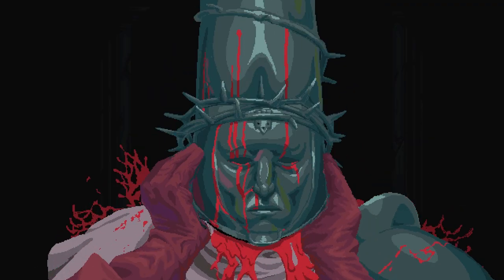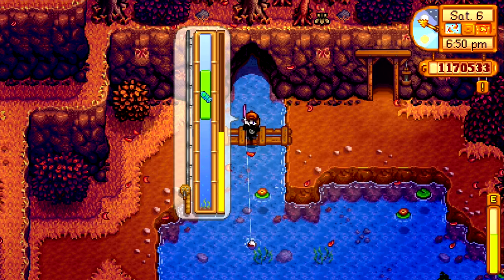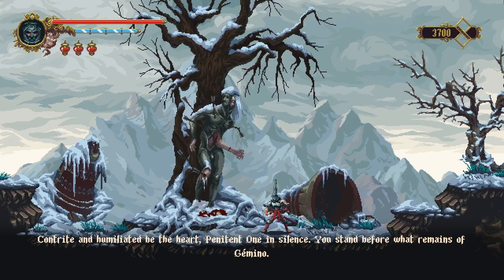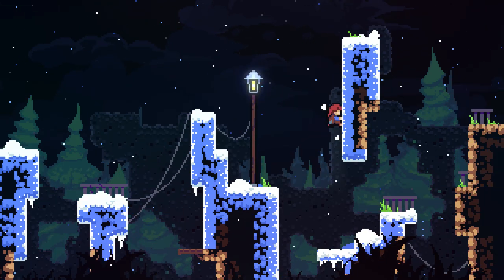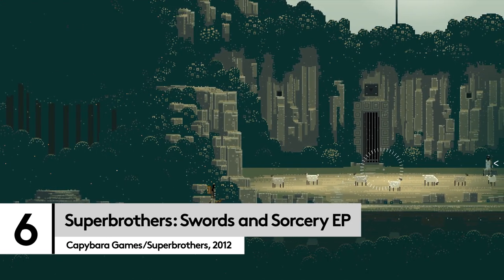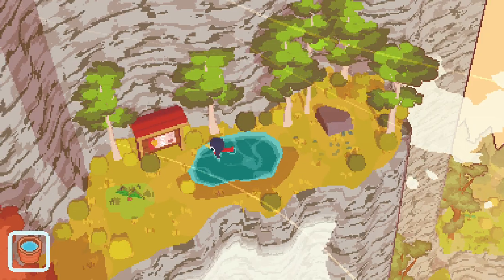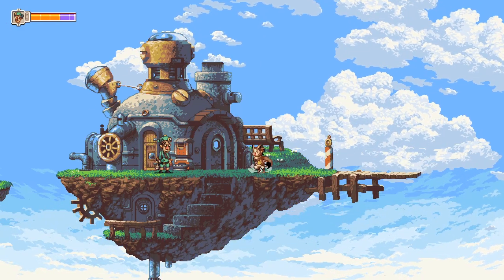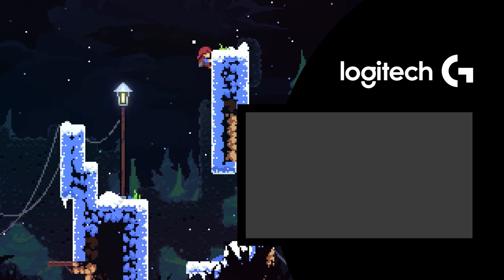Best Pixel Art Games on PC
Think polygons are overrated? This video is all about the best pixel art games to play on PC.

While realism is an incredible feat we love to see, it’ll never replace other artistic styles, especially the icon of all gaming: pixel art. From a requirement on games of yore to a stylistic choice for retro or cool looking games today, we’ve loved every little square. By now there have been hundreds of games that use the style but within those there are a few that took things to the next level, the Da Vincis of 8 and 16 bit.

So in this video we’ll be taking you through the best pixel art games to play on PC:

Intro 00:00
1 Stardew Valley 01:01
2 Blasphemous 01:50
3 Hyper Light Drifter 03:02
4 Celeste 04:03
5 Dead Cells 04:48
6  Superbrothers: Swords and Sorcery EP 05:40
7 A Short Hike 06:26
8  Moonlighter 07:12
9 Owlboy 08:00
10 Octopath Traveler 08:50
Outro 09:40